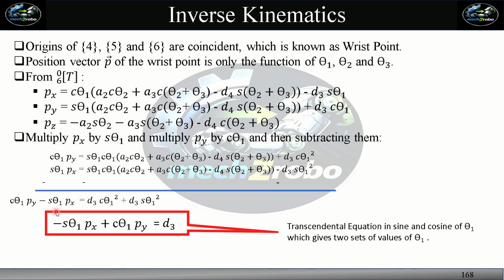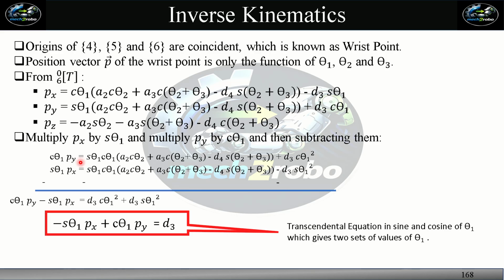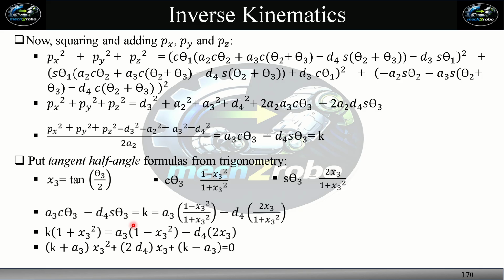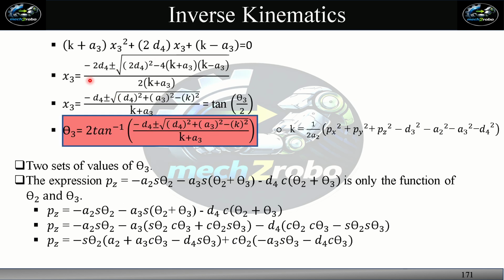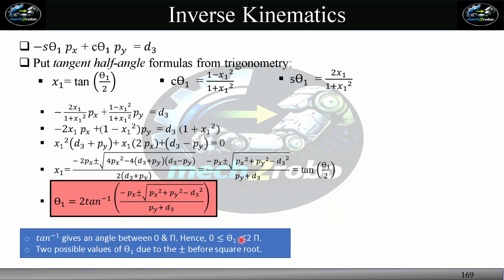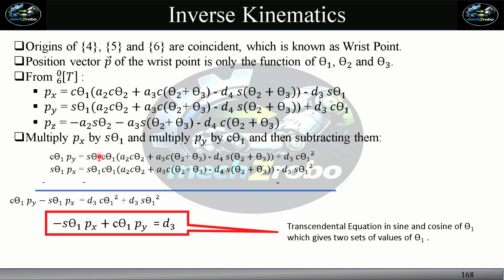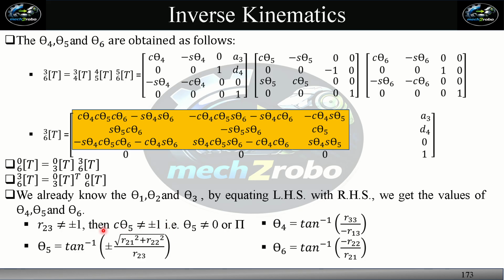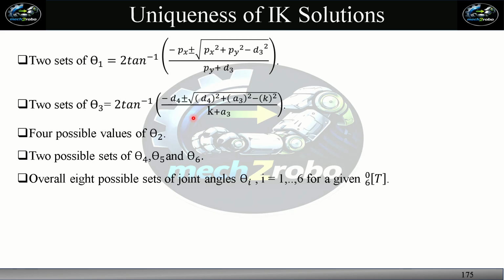Inverse Kinematics of PUMA 560 Robot Explained | Robotics Engineering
Welcome to another lecture in the Robotics Engineering Course! 🤖📘

In this video, we will study the Inverse Kinematics of the PUMA 560 Robot, one of the most important industrial manipulators used in robotics education and research. Starting from the end-effector position and orientation, we derive the analytical equations required to determine all six joint variables of the robot.

The lecture covers the complete step-by-step derivation of the inverse kinematic equations, geometric interpretation of the solution, wrist-point analysis, and the determination of multiple valid robot configurations.

📚 Topics Covered:

✅ Introduction to PUMA 560 Robot
✅ Review of Forward Kinematics
✅ Wrist Center (Wrist Point) Concept
✅ Decoupling Position and Orientation
✅ Analytical Inverse Kinematics Derivation
✅ Solving for θ₁, θ₂, and θ₃
✅ Determining Wrist Angles θ₄, θ₅, and θ₆
✅ Tangent Half-Angle Method
✅ Multiple Inverse Kinematic Solutions
✅ Uniqueness of IK Solutions
✅ End-Effector Position and Orientation Analysis

🤖 What is Inverse Kinematics?

Inverse Kinematics (IK) is the process of determining the joint variables required to place a robot's end-effector at a desired position and orientation in space.

For the PUMA 560 Robot:

• Given End-Effector Pose → Find Joint Angles
• Solve Position and Orientation Separately
• Obtain Multiple Valid Robot Configurations
• Analyze Reachability and Solution Uniqueness

✔ How to derive inverse kinematic equations analytically
✔ How to compute θ₁, θ₂, and θ₃ from position equations
✔ How to determine wrist joint angles θ₄, θ₅, and θ₆
✔ How wrist-point decoupling simplifies the problem
✔ Why multiple inverse kinematic solutions exist
✔ How industrial robots compute joint configurations

🚀 Applications

• Industrial Robot Programming
• Motion Planning
• Trajectory Generation
• Pick-and-Place Operations
• Robot Simulation
• Autonomous Manipulation
• Robotics Research and Education

🎓 Perfect For

• Robotics Engineering Students
• Mechanical Engineering Students
• Mechatronics Engineers
• Automation Engineers
• Researchers and Robotics Enthusiasts
• Anyone Learning Robot Kinematics

🔔 Follow the complete Robotics Engineering series covering:

• Robot Anatomy & Configurations
• Coordinate Systems
• DH Parameters
• Forward Kinematics
• Inverse Kinematics
• Jacobian Analysis
• Workspace Analysis
• Robot Dynamics
• Python for Robotics Engineering